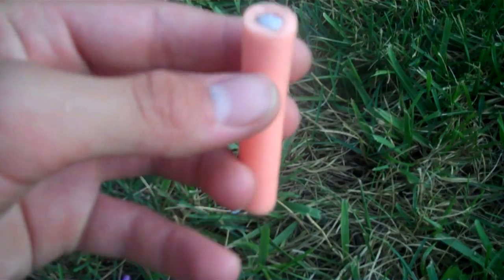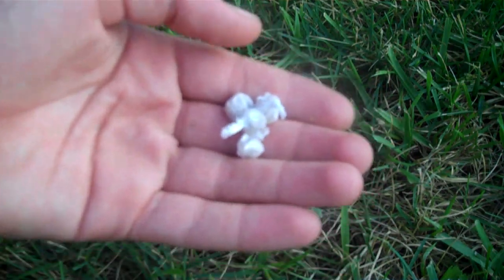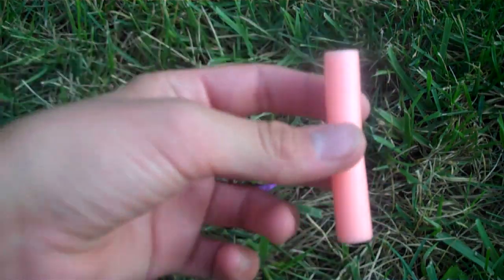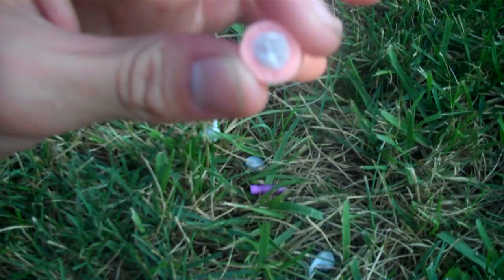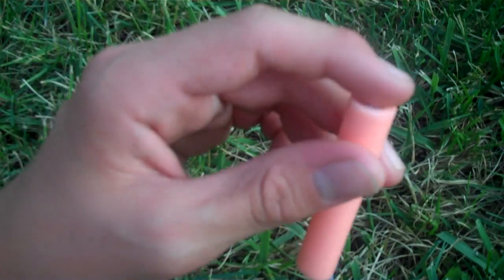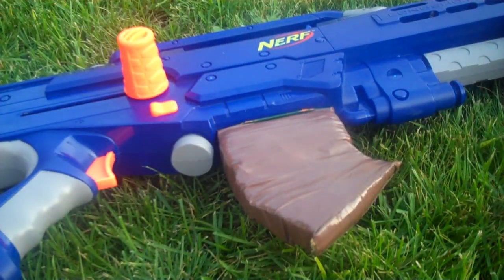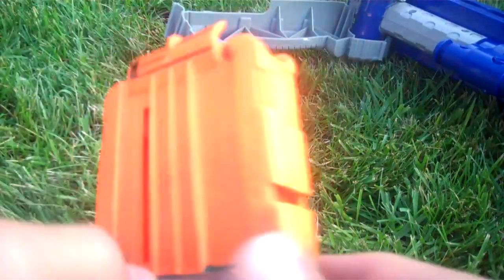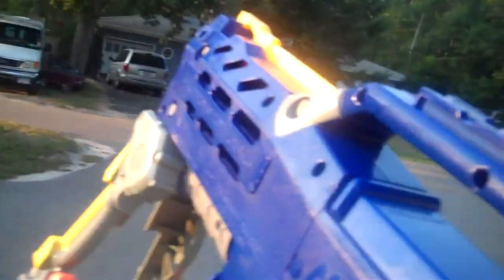How To Make Explosive Nerf Darts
What do you think it is? That's right read the dang title.